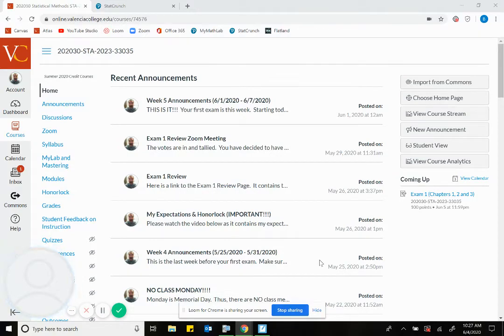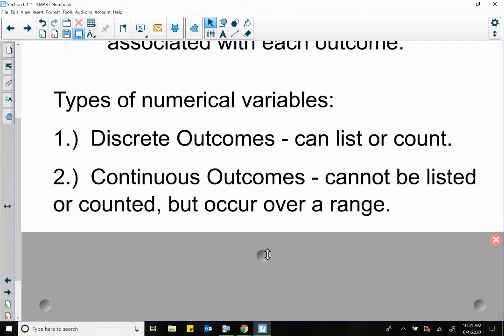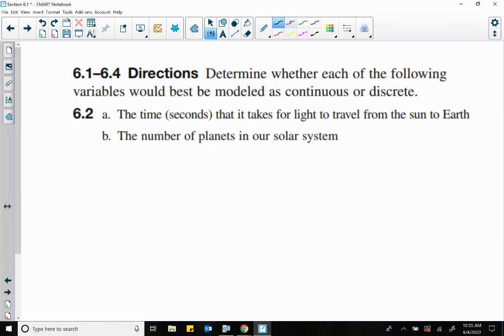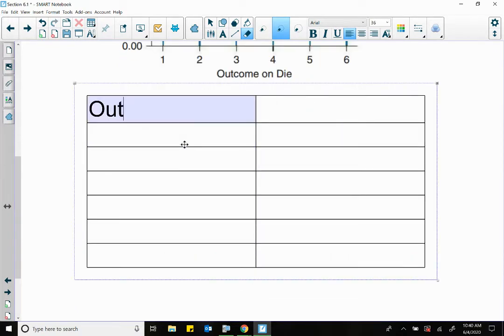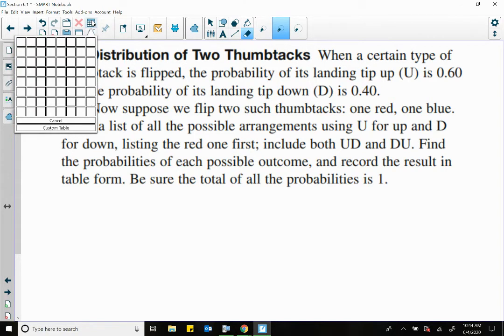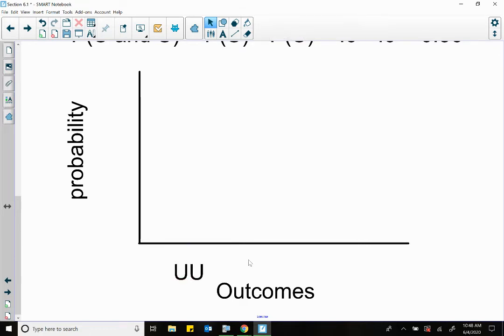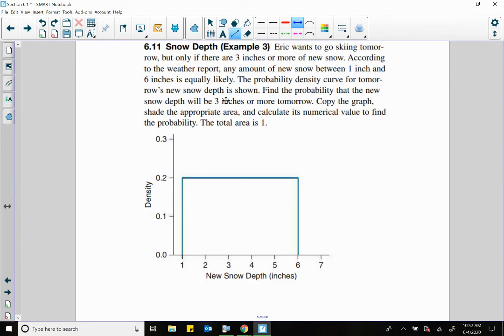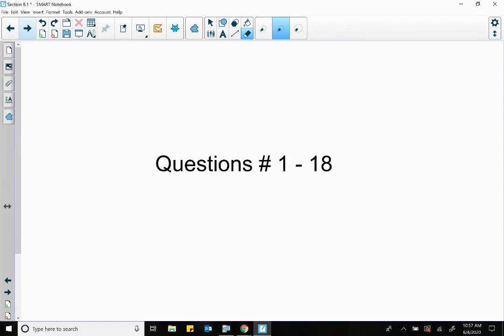STA2023 - 6.1 Modeling Random Events: The Normal and Binomial Models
This lecture video covers the concept of probability distributions as models of random experiments.